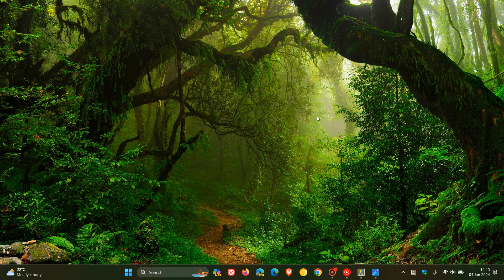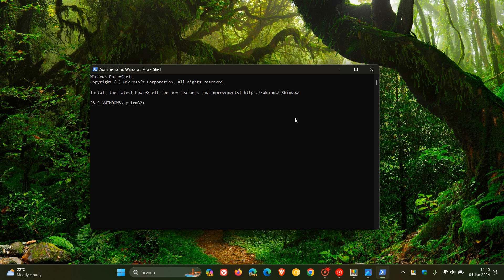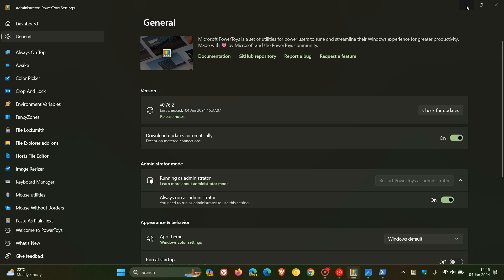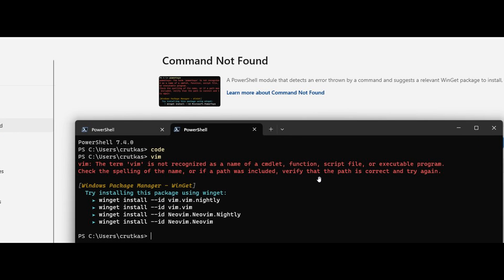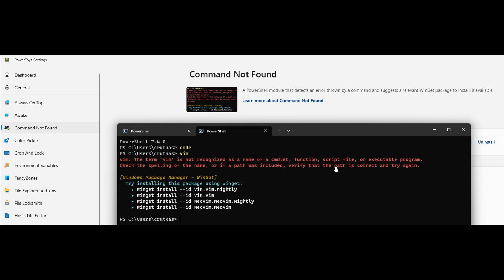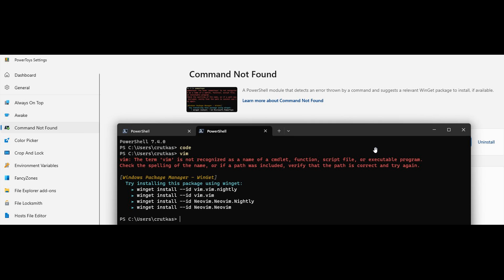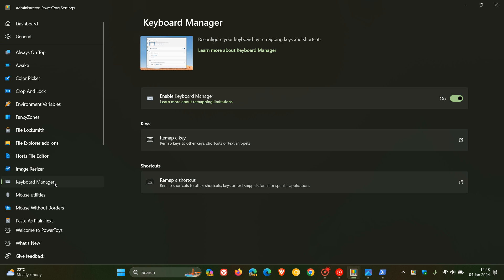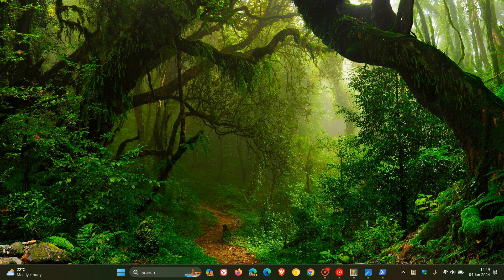Microsoft PowerToys will soon make using PowerShell a lot Easier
Microsoft is putting the final touches on a new PowerToy, "Command Not Found," that detects an error thrown by a command and suggests a relevant WinGet package to install, if available.